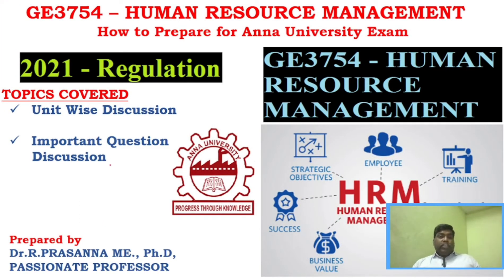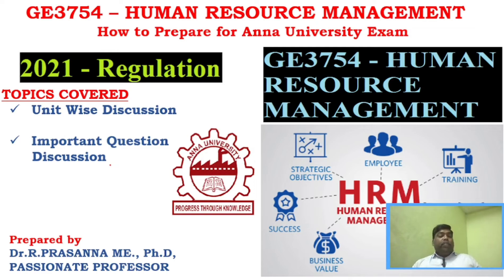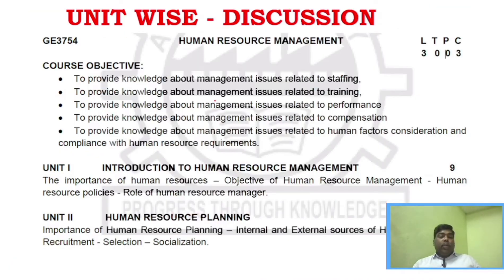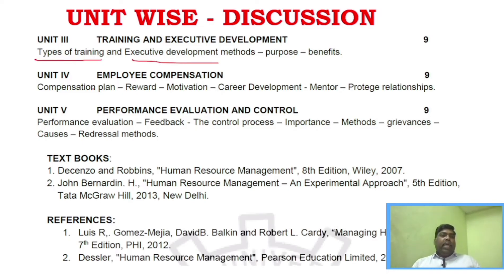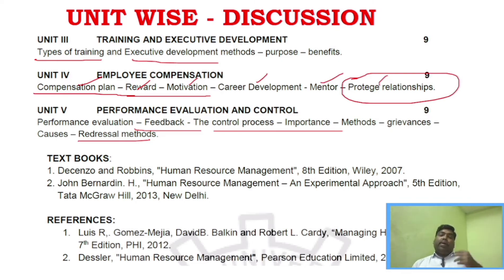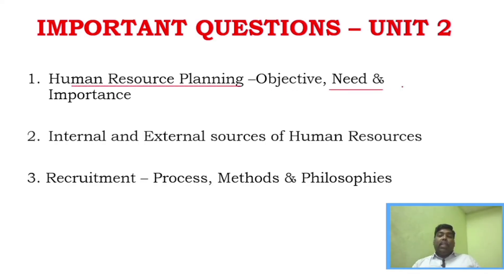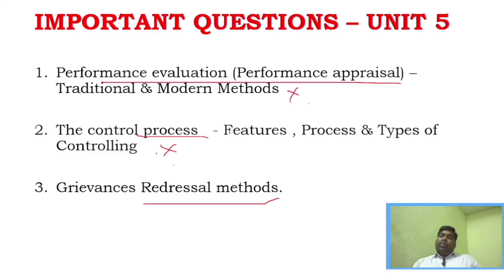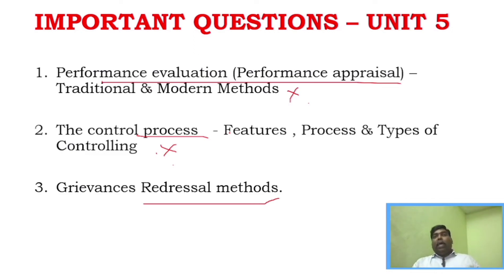Anna University Exam Preparation - GE3754 - Human Resource Management Important Questions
1. Decenzo and Robbins, "Human Resource Management", 8th Edition, Wiley, 2007.